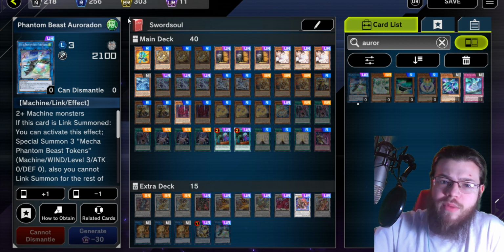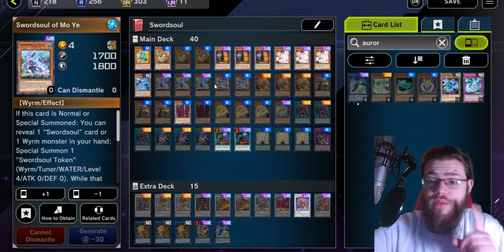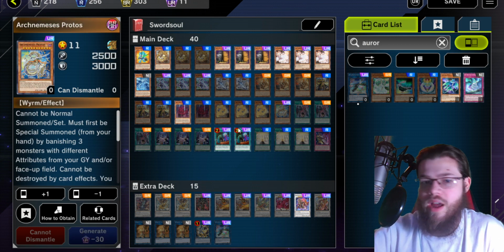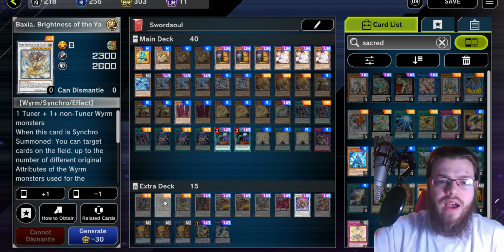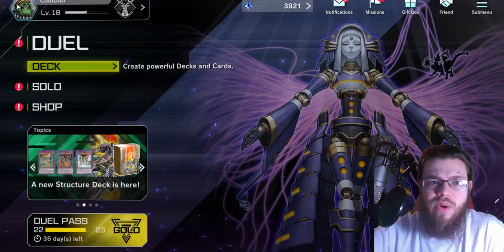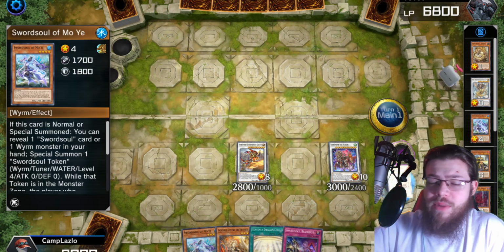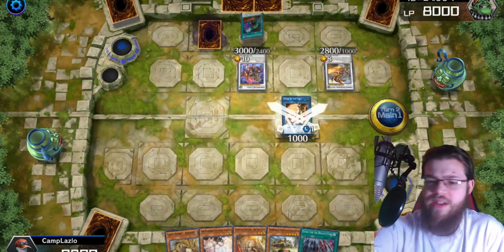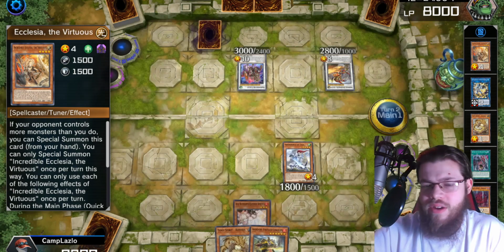Halqifibrax Tenyi Swordsoul Combos in Master Duel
00:00 - Intro + DeckProfile
9:00 - Ashuna + Vessel Combo
12:43 - Comboing Playing Second